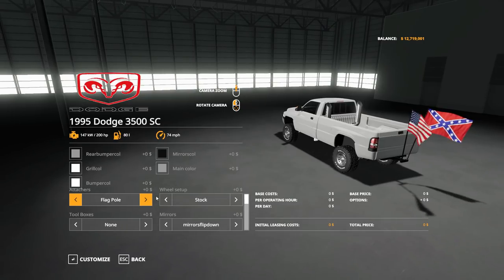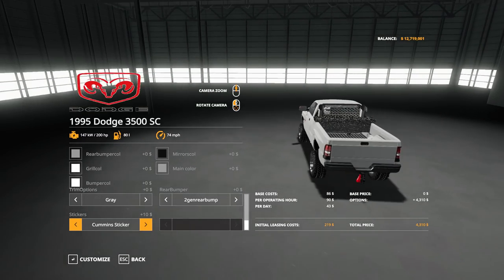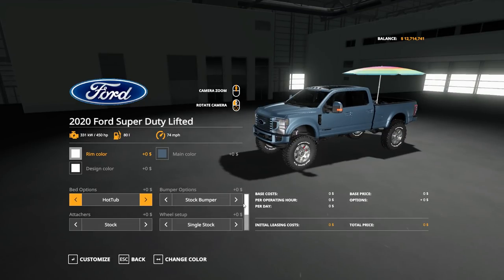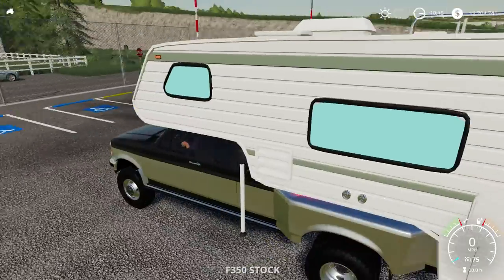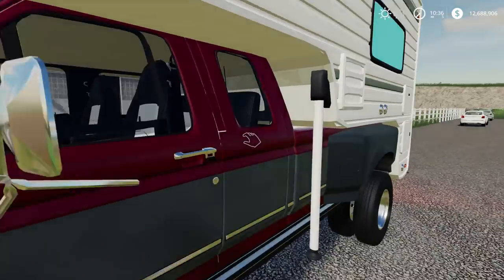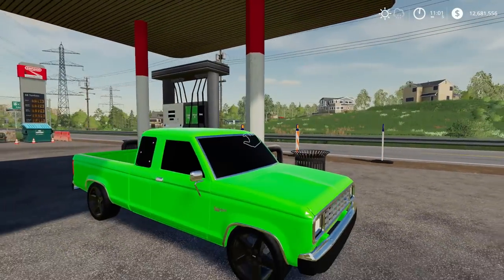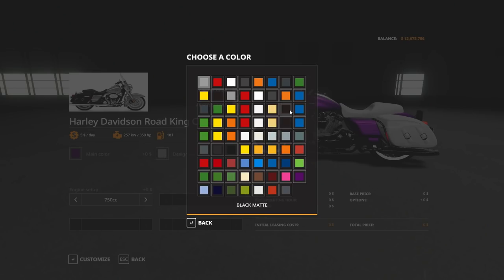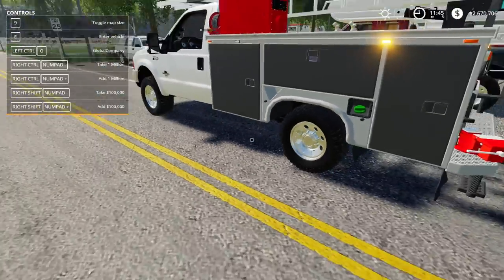FS19 - Mod Spotlight #85 - Wild Hog!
Need a game server? Check out Nitrado for all you server hosting needs

Computer Specs:
► CPU: Intel i7-4790k
► CPU Cooler: Corsair H60
► Motherboard: MSI Z97-Gaming5
► Memory: 2x 8G HyperX Fury
► Storage: Sandisk 240GB SSD + Seagate 2TB
► Video Card: 980TI
► Case: Corsair 750D
► Power Supply: Corsair CX 750w